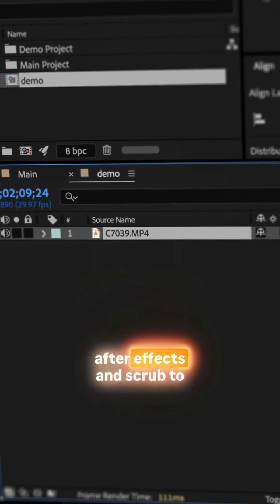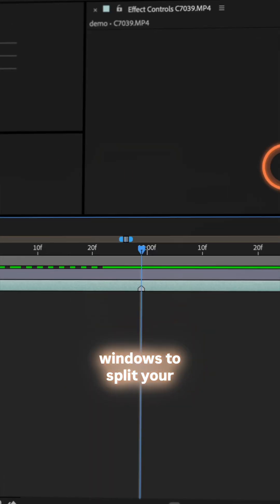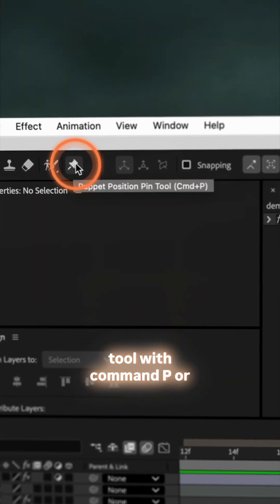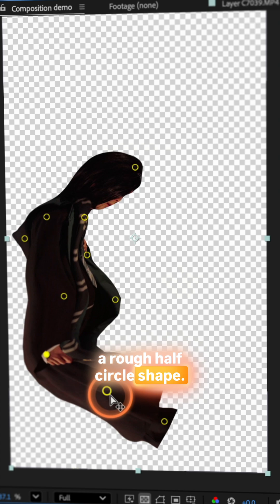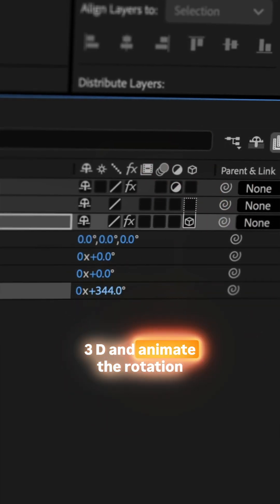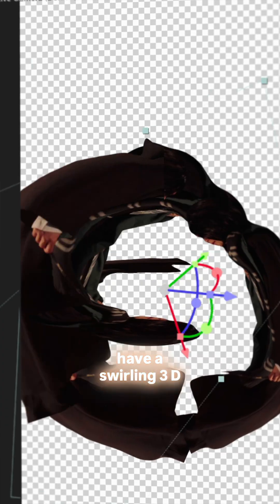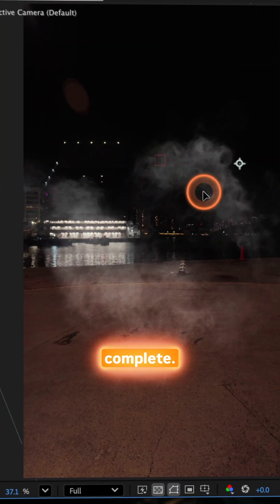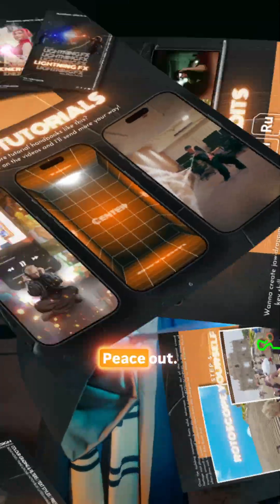After Effects Apparition Tutorial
Ever wanted to Apparate like a wizard? Here’s how I turned myself into a swirling 3D ball in After Effects, using just masking, puppet pins, and a few keyframes.

Use my link to get free smoke effects + a full step-by-step handbook so you can try it yourself!

想試下好似巫師咁瞬間移動？其實用 After Effects 好容易就可以整到呢個效果，將自己變成一個旋轉嘅 3D 波，用嘅全部都係啲好簡單嘅 tools：masking、puppet pins 同埋幾個 keyframes。